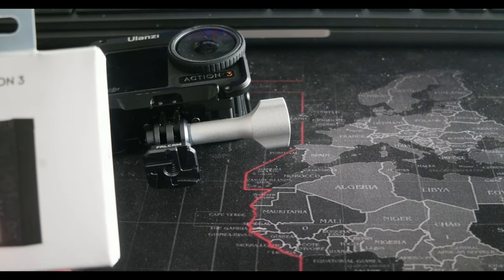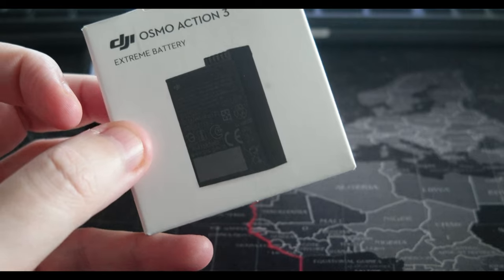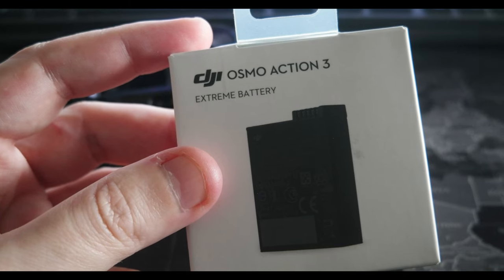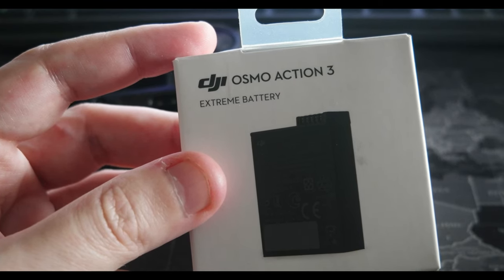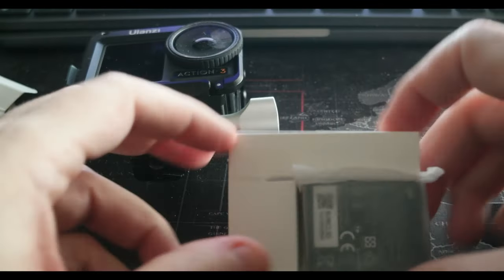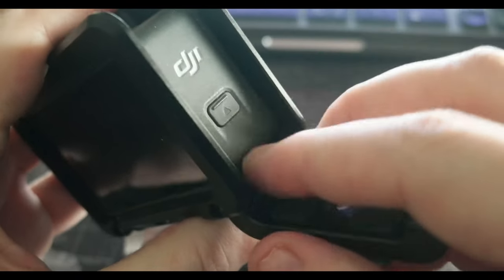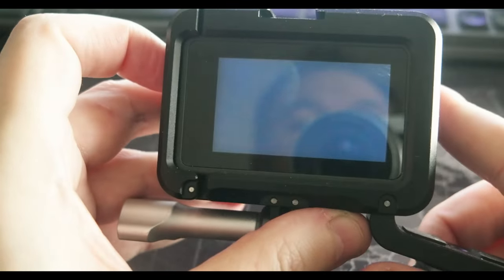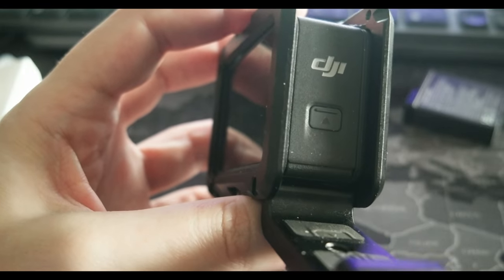DJI Actiuon 3 Extreme Battery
I got another battery for the DJI Osmo Action 3, it cost $37 !

DJI Osmo Action 3 Extreme Battery